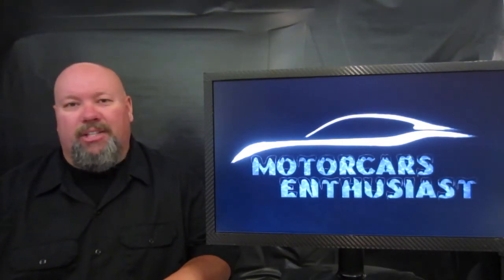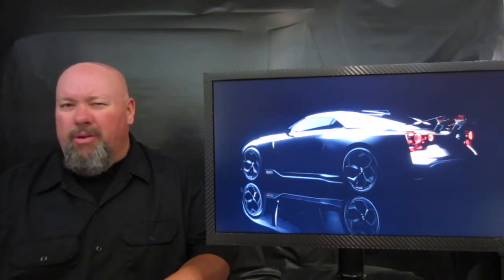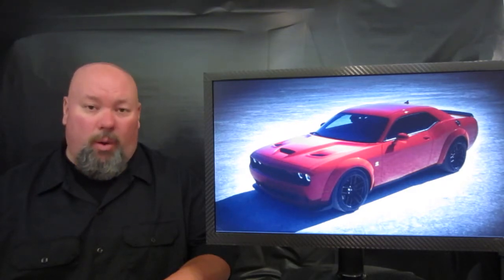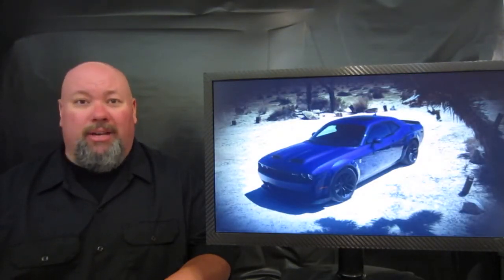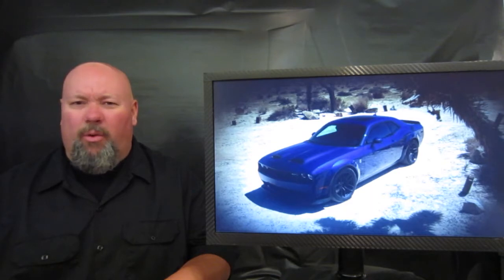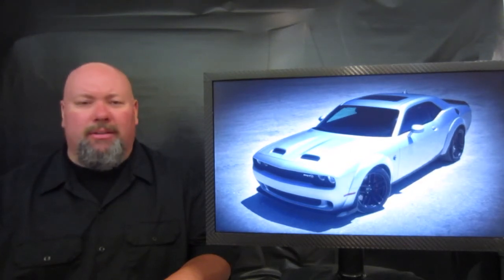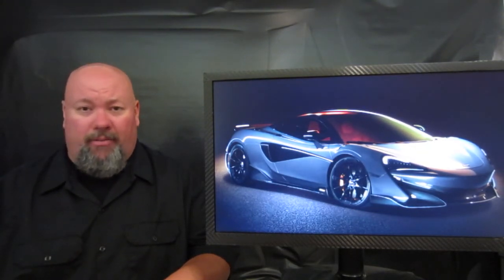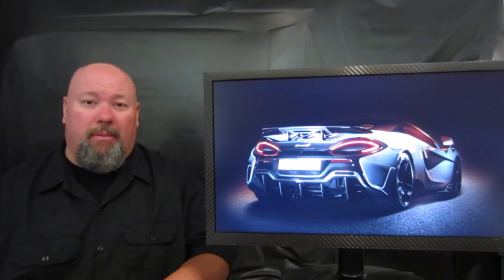Italdesign/Nissan GT-R50. 2019 Dodge Challenger Scat Pack, Hellcat & Hellcat Red Eye. McLaren 600TL.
News for June 28th - July 1st 2018. Italdesign celebrating it's 50th anniversary with a redesigned GT-R. FCA did mild updates to the Challenger Scat Pack, with a power bump for the Hellcat and big jump to the new Hellcat Red Eye. McLaren debuts the 600LT.